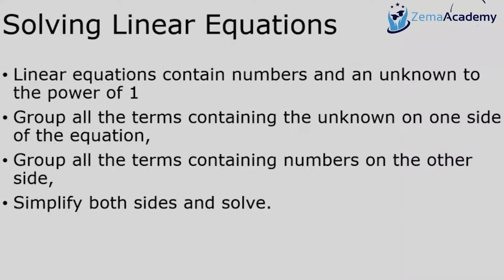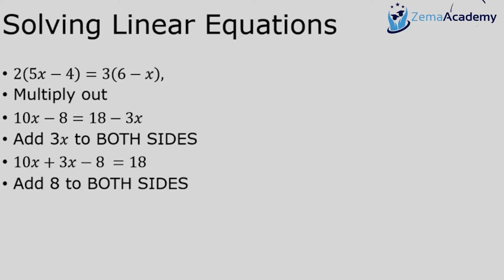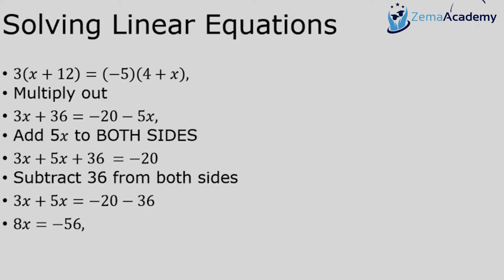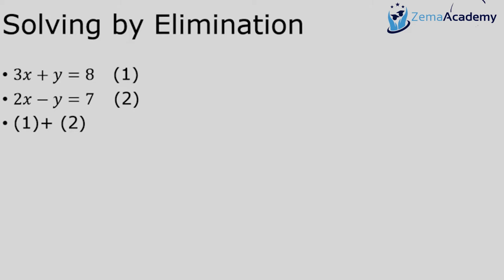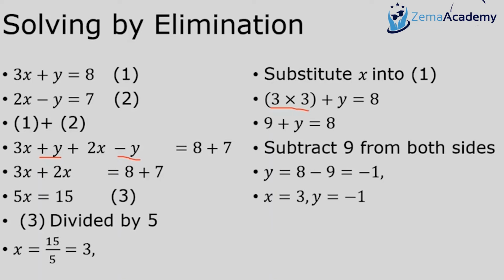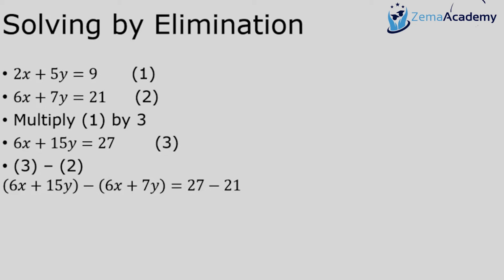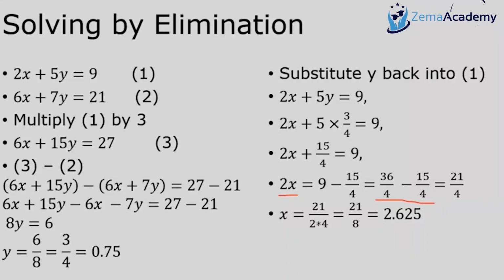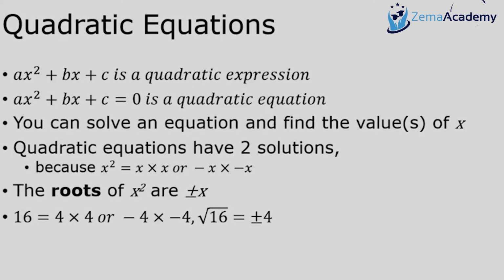Master Foundation Mathematics: How to Solve Equations Easily - Lecture Series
Zema Academy Presents: Master Foundation Mathematics: How to Solve Equations Easily - Lecture Series

In this Foundation Mathematics Lecture Series, we'll teach you how to easily solve equations. Whether you're struggling with algebra or just need a refresher, our lectures will provide you with the foundational knowledge you need to succeed. We'll cover topics like linear equations, quadratic equations, and more. With our step-by-step approach, you'll be able to solve equations with ease and confidence.